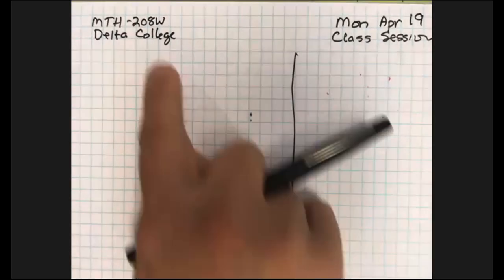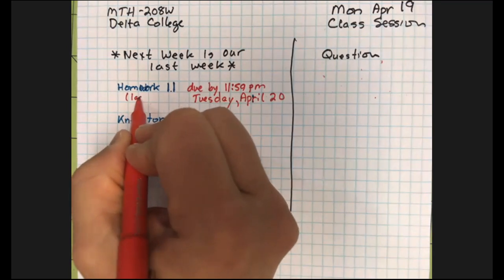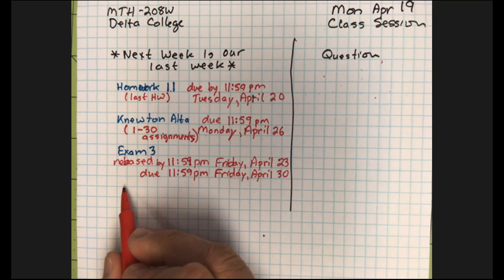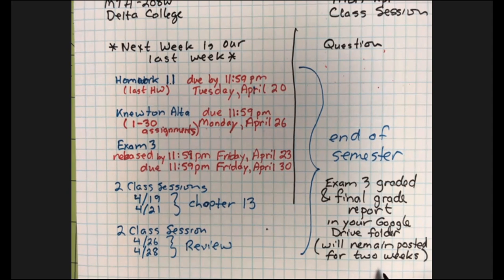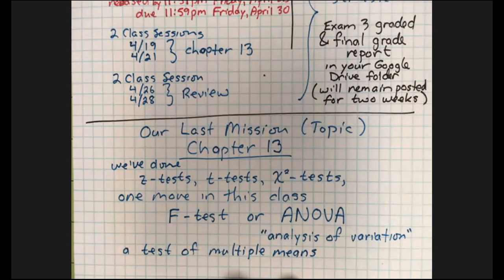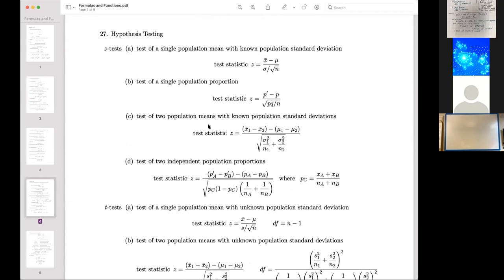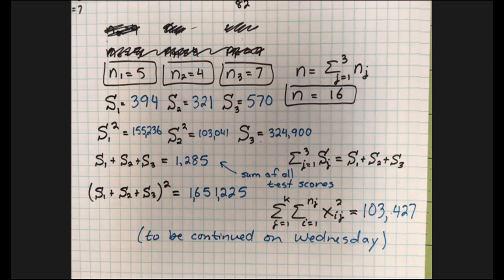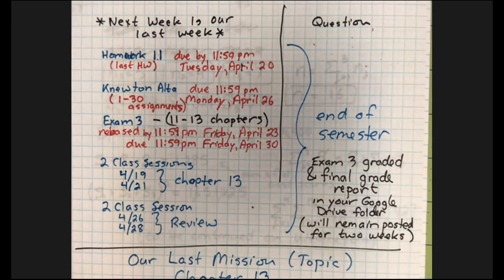2021 04 19 MTH 208W Class Session Video